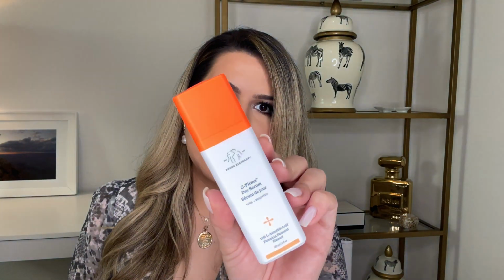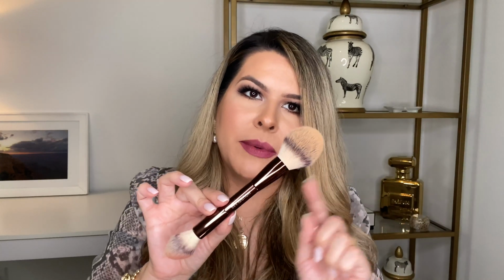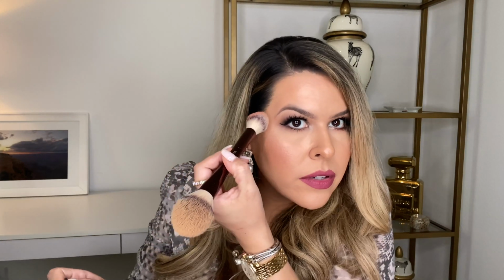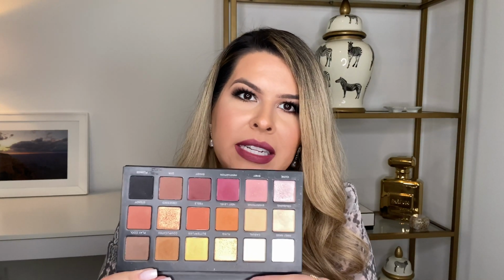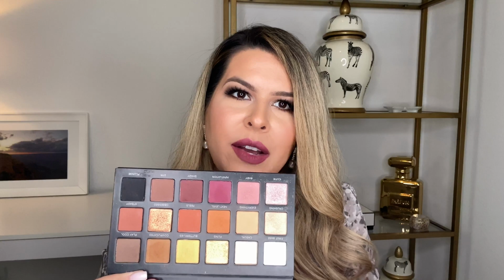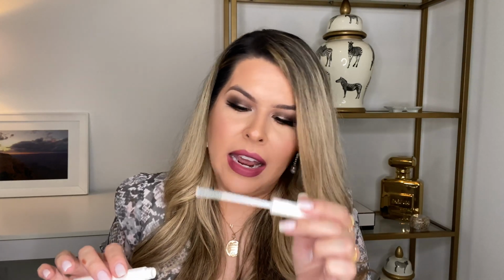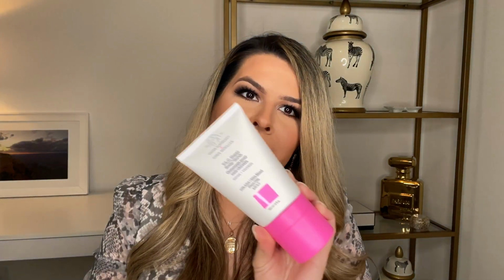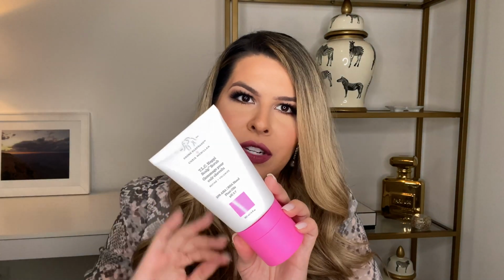WHAT YOU NEED FROM SEPHORA! Sephora Sale Haul 2020!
SEPHORA SALE TOP PICKS VIB 2020!  In this video I am sharing my recent Sephora Sale Haul.  This will be my Beauty Recommendations and Top Picks from Sephora.  I’m sharing with you my Sephora Sale Haul and including my top beauty recommendations!  I love trying out new beauty and skincare products from Sephora, so the items I am recommending in this video include recent purchases and new beauty I picked up in the Sephora Spring Sale 2020.  I am also sharing beauty items I have purchased again and again and would still highly recommend.

The Sephora sale is over, however I still love watching what other people recommend and have purchased.  I hope you enjoy seeing what I love and if you have any recommendations that you think I would like, please share them in the comments below.

Products Mentioned:
Drunk Elephant Vitamin C Day Serum
Drunk Elephant T.L.C.Glycolic Resurfacing Night Serum
Hourglass Vanish Seamless Finish Foundation Stick in Nude
Too Faced Born This Way Concealer in Almond
Laura Mercier Translucent Loose Setting Powder
NARS Liquid Blush in Orgasm
Hourglass Ambient Lighting Bronzer in Luminous Bronze Light
Hourglass Ambient Lighting Palette
Tweezerman Slant Tweezers
Lawless The One Eyeshadow Palette
Charlotte Tilbury Eyes to Mesmerize Cream Eyeshadow in Marie Antoinette
Kiehl’s Butterstick Lip Treatment SPF 30 in Pure Petal
Anastasia Beverly Hills Brow Wiz in Caramel
Lancôme CILS BOOSTER XL Mascara Base
Drunk Elephant T.L.C. Happi Scalp Scrub
Fresh Roll-on Deodorant
Huda Beauty Kayali Vanilla 28

Other Links:
Ring Light Used
Gold Shelf
White Desk
Gold Watch
Gold Ring
My earrings are from Baublebar.com.

As I mentioned in the video this is a new channel for me, and I will be uploading videos on lifestyle, fashion, beauty, and my everyday favorites.